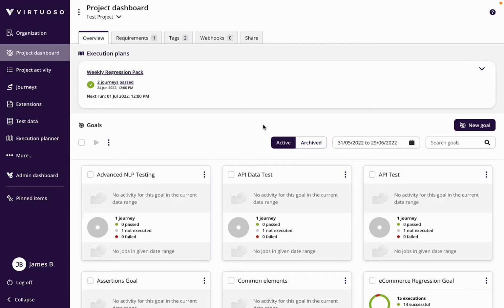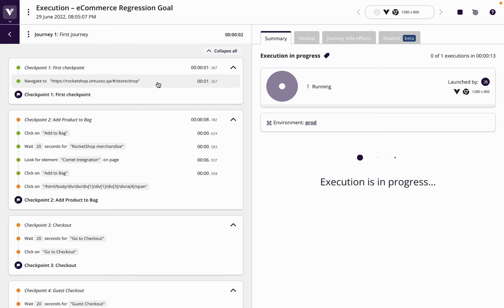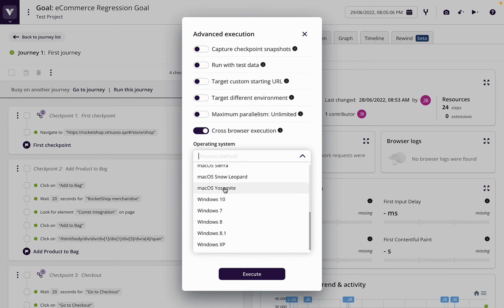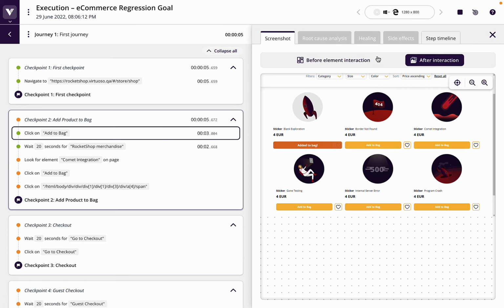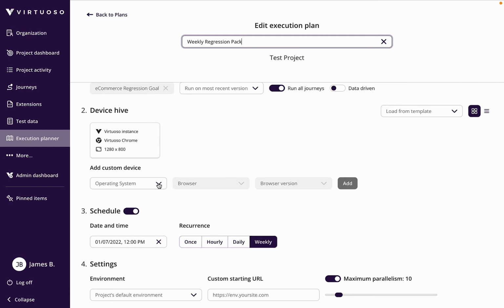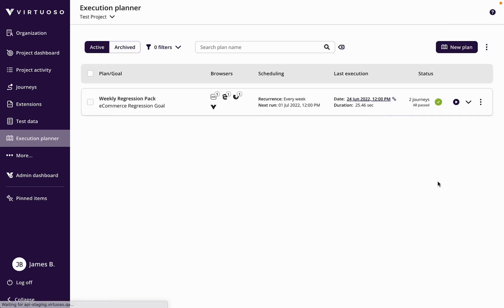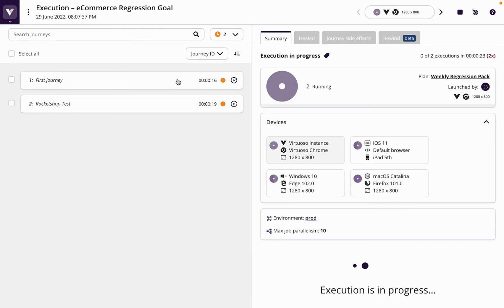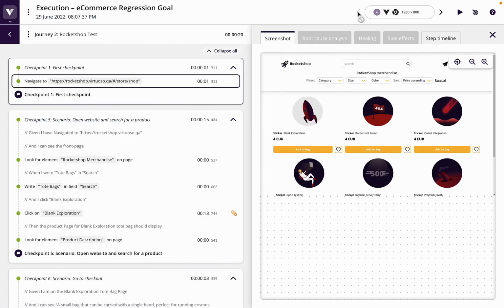Virtuoso Practitioner: Cross Browser Testing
While Virtuoso runs on a headless Chrome browser by default, you can also run your journeys through grids to run on real devices for different browsers and OS.